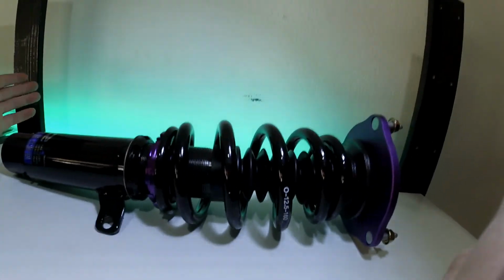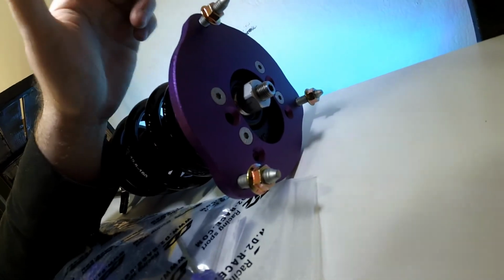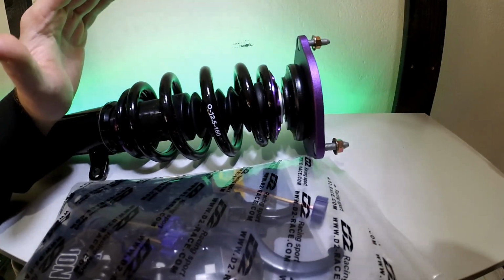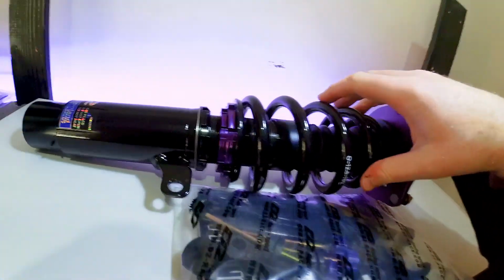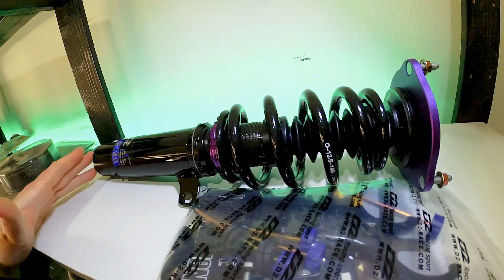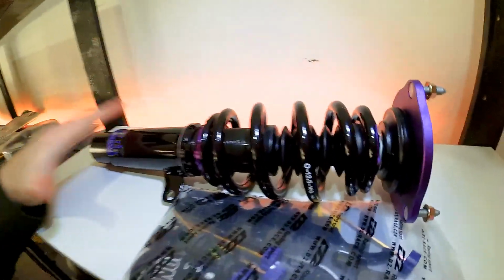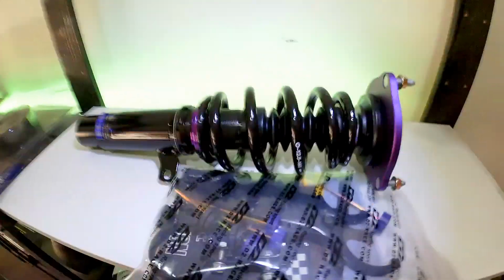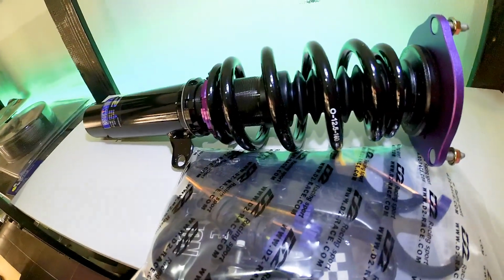MK5/MK6 GTI Coilovers Unboxing - K-Sport / D2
A quick unboxing of MK6 GTI coilovers from D2 Racing Sport (same as K-Sport). MK5 GTI coilovers use the same product code
0:00 Intro & Car Fitments
0.24 The top mount
0:44 Damping Adjustment
1:20 Fitting to the car
1:30 Spherical bearing top mount
2:00 Importance of dust covers
2:30 Bottom spring seat setting
3:20 Height adjustment system
3:40 Height adjustment compared to competitors
4:30 Downsides of height adjustment method
5:00 Summary of components
5:20 Snobbery in the suspension world, how D2 compares to the so called "big name" brands
6:20 Negatives of using ball bearing top mounts
6:50 Service life of D2 compared to competitors
7:30 Kits for all budgets
8:20 Feature re-cap
8:30 Benefits of D2's modular construction
9:00 Wrapping it up, brief details of rear